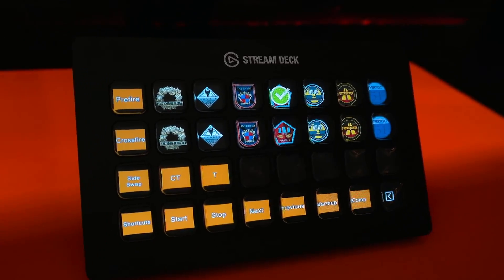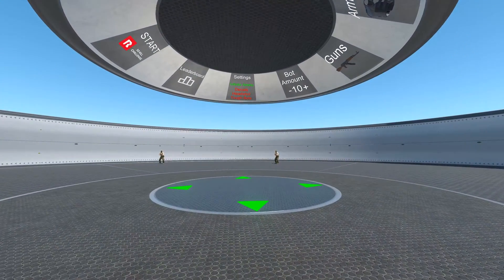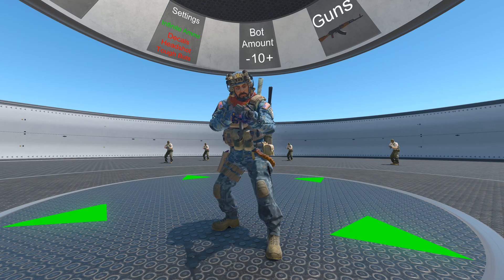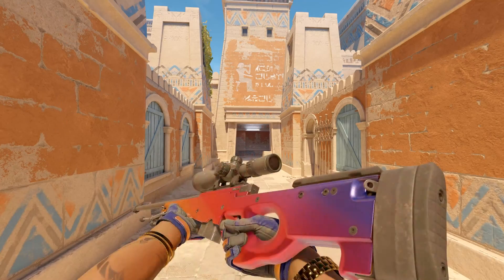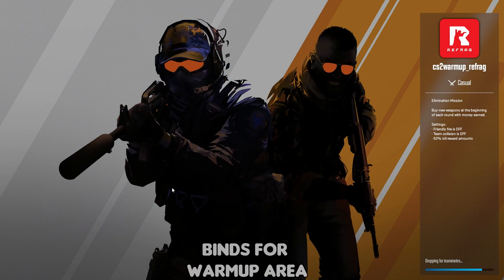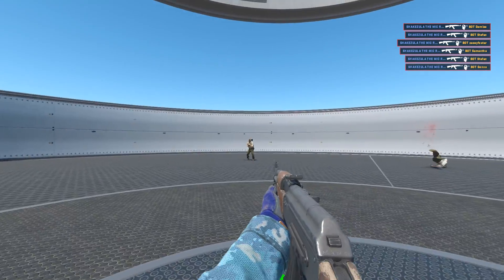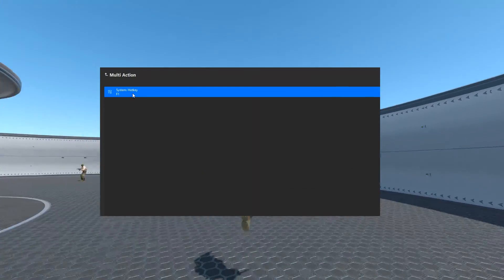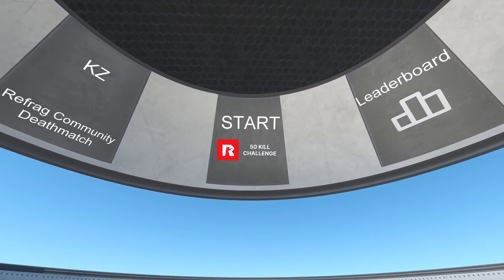CS2 - Refrag using binds with a Stream Deck! (Tutorial) 🔥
How to optimise your CS2 practice binds using Refrag and a Stream Deck!

What, how, where?

⏱️Timestamps⏱️
Intro 0:00
Using a Stream Deck for binds 0:17
Refrag Shortcuts in action 0:30
How to do it yourself 0:57
What is Refrag? 1:17